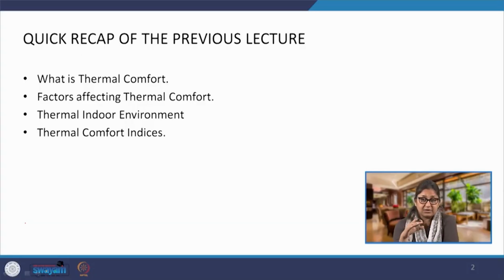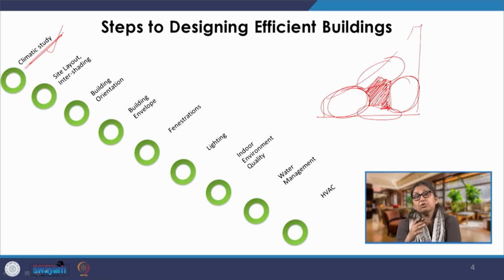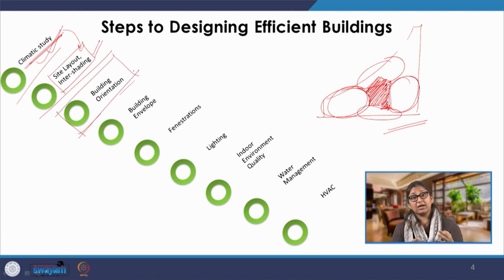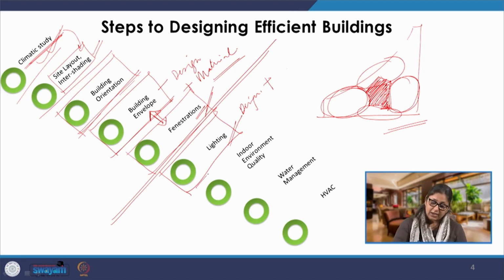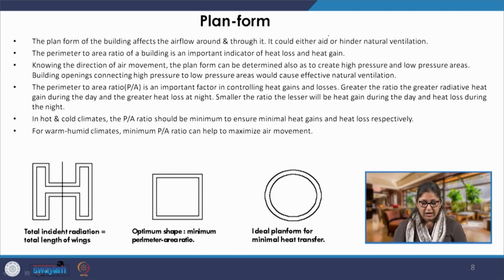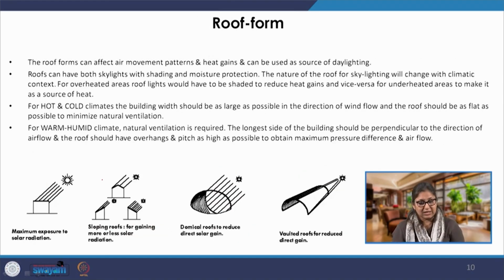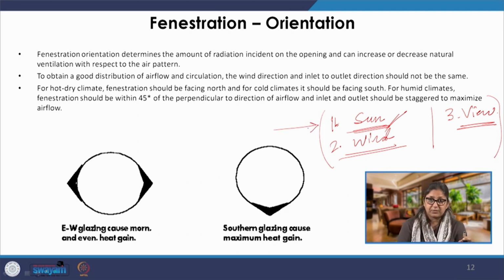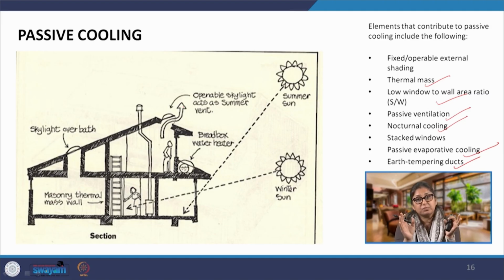LECTURE 27- PASSIVE DESIGN MEASURES